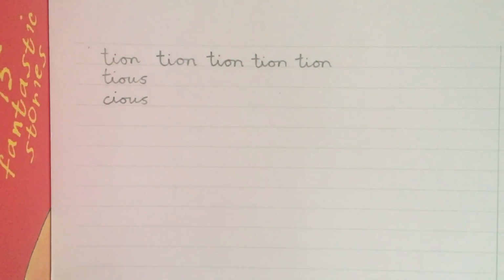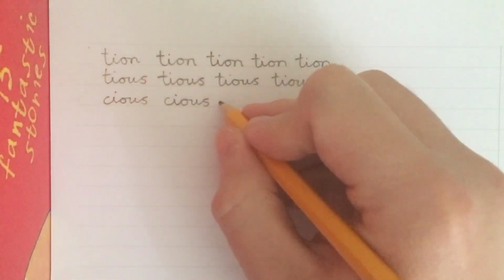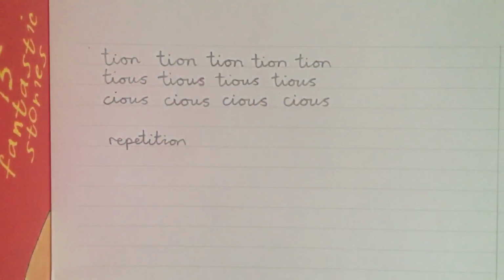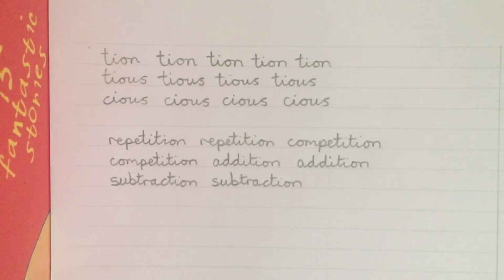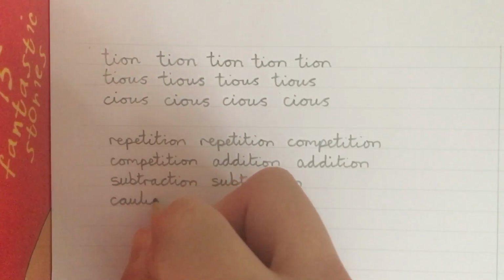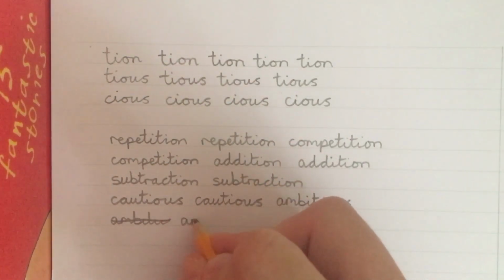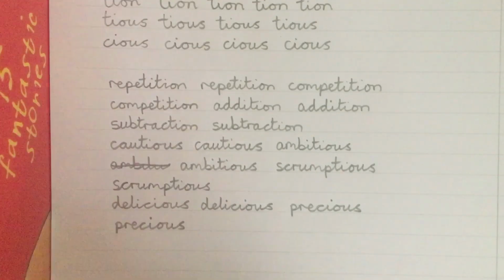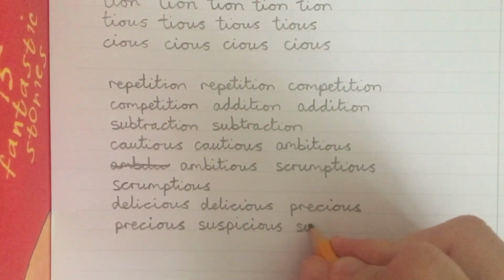Handwriting - 9.6.20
Today, we are looking at 3 of the set 3 sounds; tion, tious and cious.

Mr F 😎👊🏼